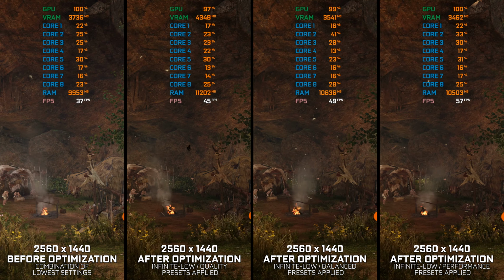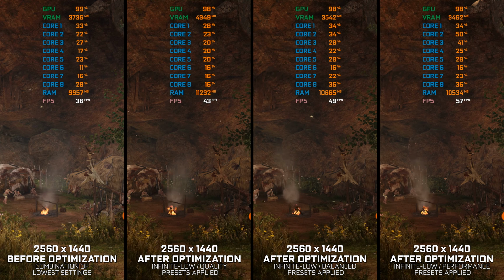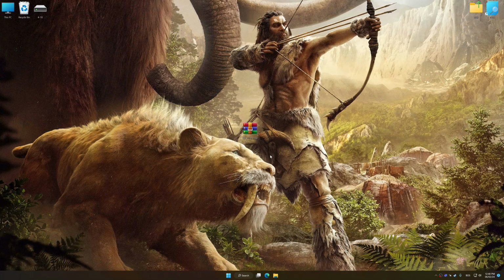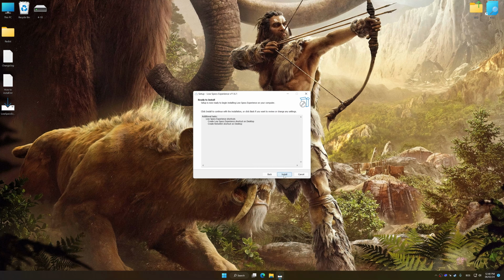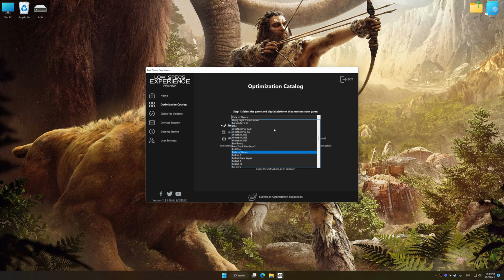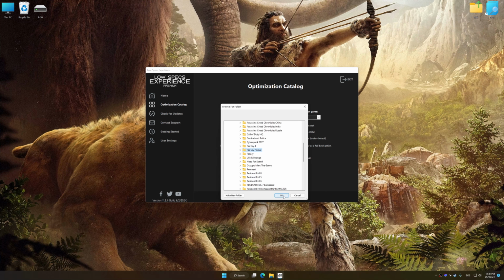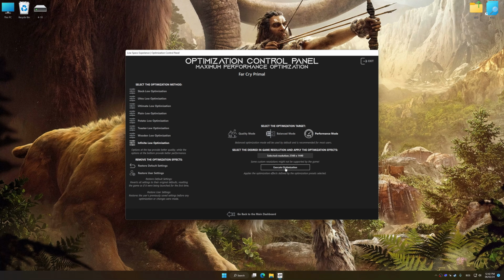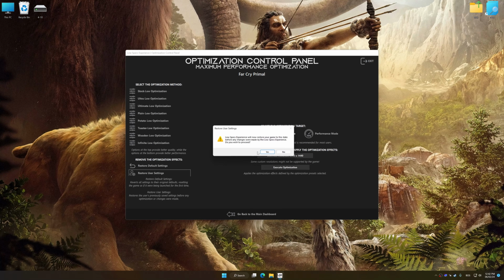Far Cry Primal — How to Reduce/Fix Lag and Boost/Improve Performance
This is a simple-to-follow-guide video on improving performance and reducing the lag of Far Cry Primal. The optimization shown in this video is powered by the Low Specs Experience. Low Specs Experience is an in-house developed game optimization tool designed to optimize your favorite video games for maximum possible performance. It's a lightweight software package compatible with low-end, mid-end, and high-end PC configurations.

System specifications used in the video:
16GB RAM DDR4 3000 MHz
Nvidia GeForce GTX 1060 6GB GDDR5
Samsung SATA SSD 860 EVO 1TB

00:00 Introduction and Optimization Preset Comparison
00:38 Optimization Guide
02:06 Additional Gameplay Footage